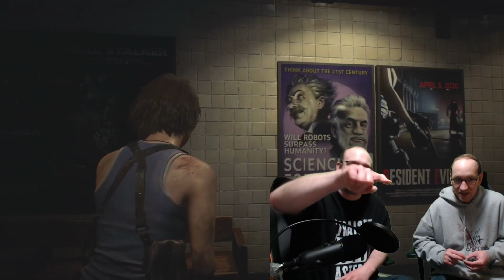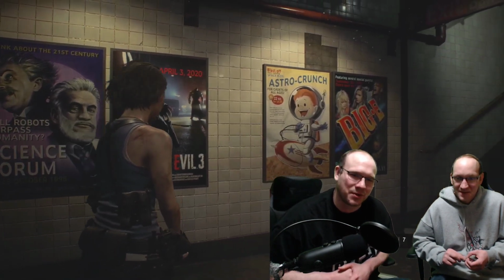INFECTED! Resident Evil 3 Raccoon City Demo Full Breakdown and Discussion!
for the game on Amazon.com
*Above link is associate link*

Resident Evil 3 Raccoon City Demo is INSANE! We had so much fun getting our hands on it and let's be honest, Nemesis is CRAZY!  What are your thoughts on the Raccoon City Demo?  Let us know...BELOW!

CHANNEL LINKS!

Epic Store Support a Creator Tag:  NEOKURONOX

Thinking about supporting Robert's Anime Corner?  IT SUPPORTS US!

Jdog PSN- jdog4everr

Neo PSN- Neokuronox